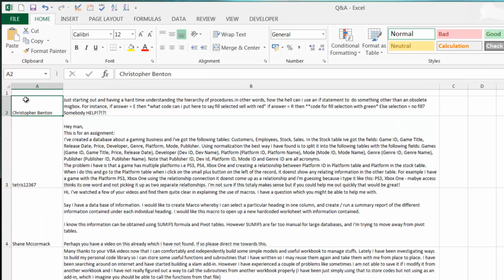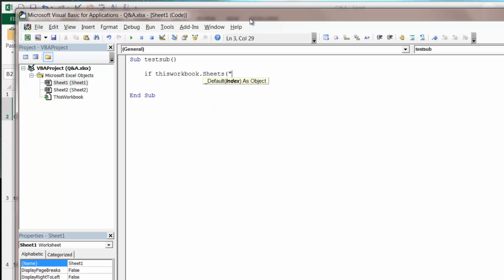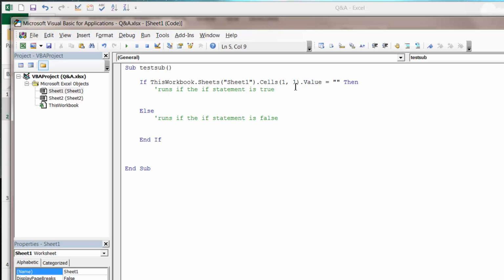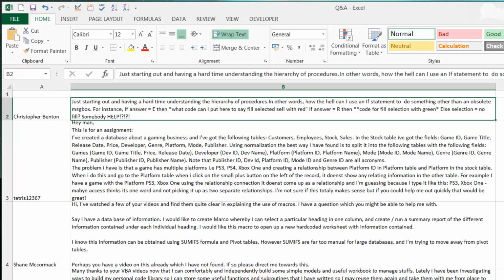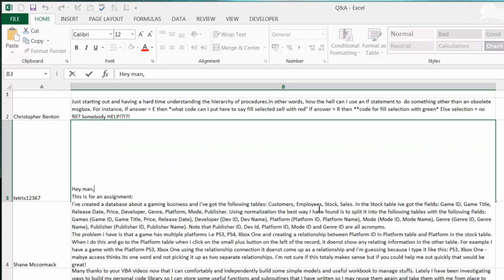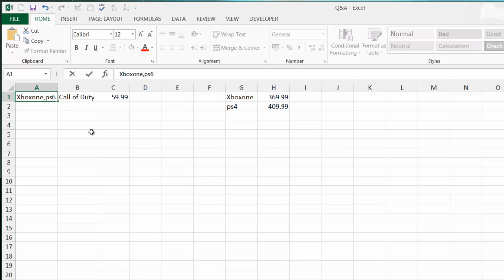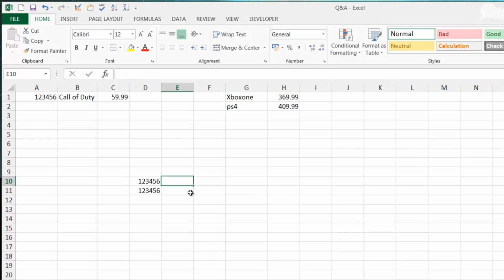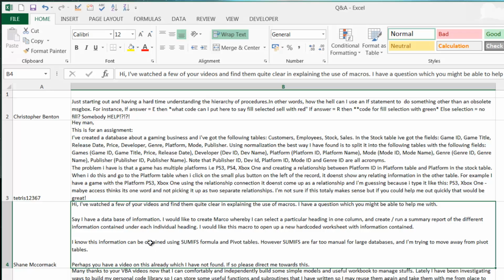Q&A - Episode 3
For any questions you have for topics related to our channel.